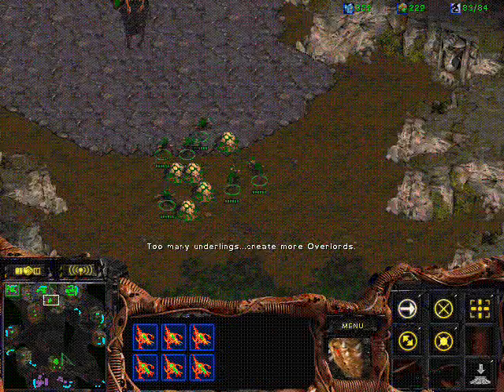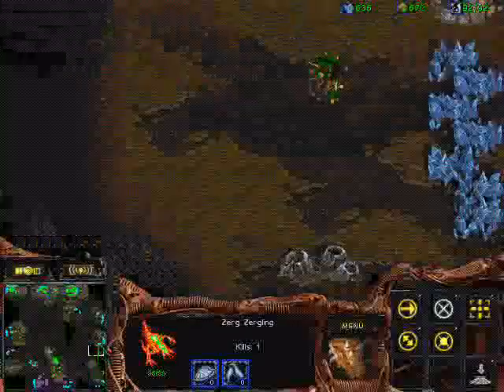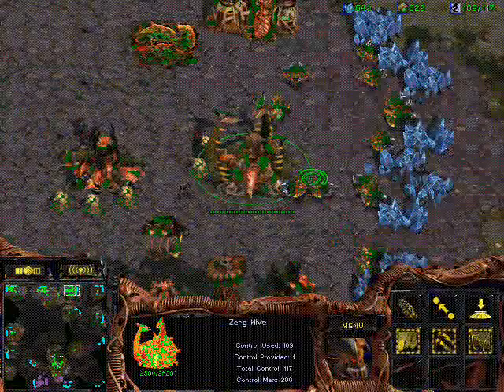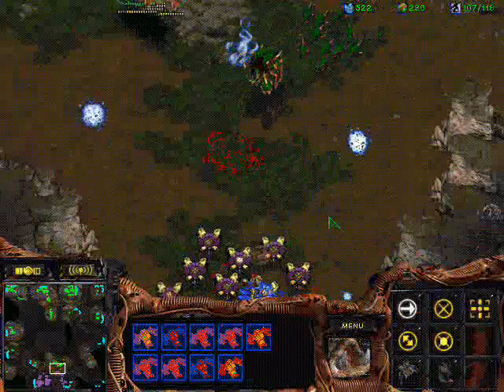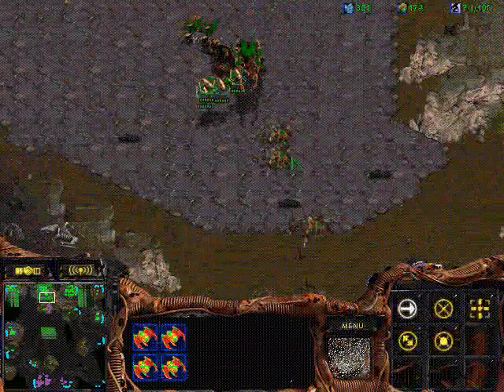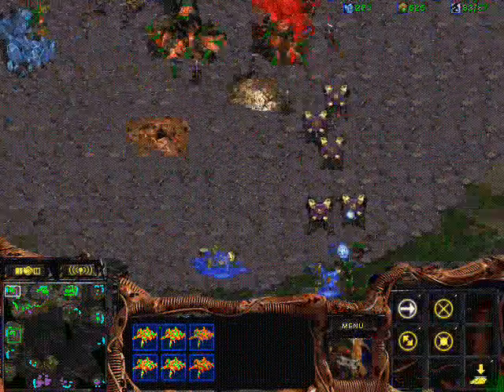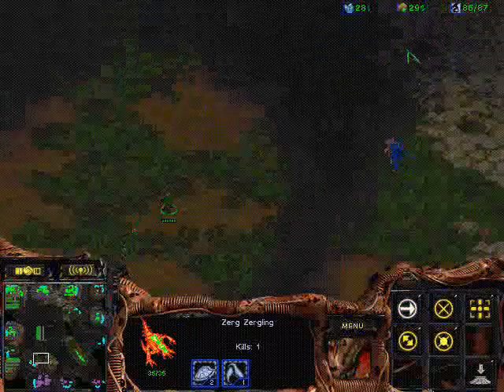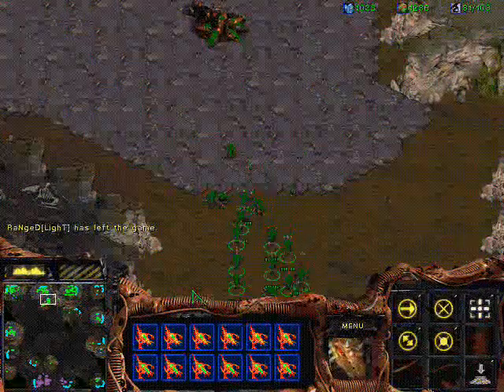(FPVOD) Ahzz ZvP Python p2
PART 2 --- ZvP on python